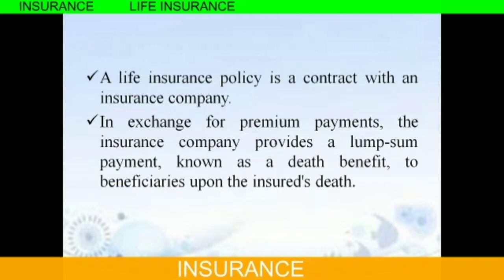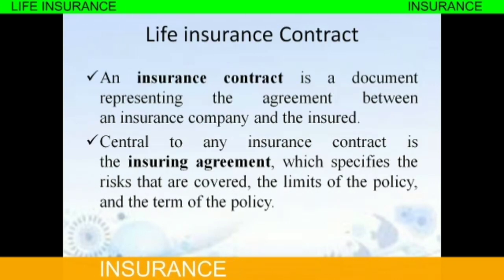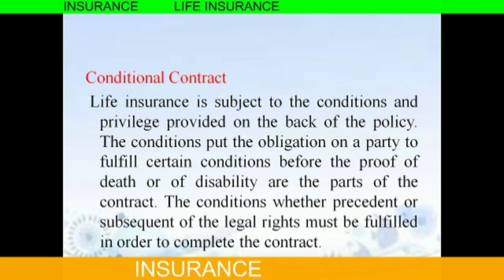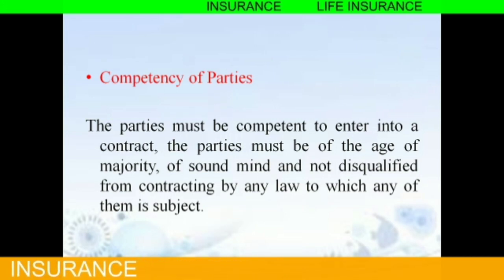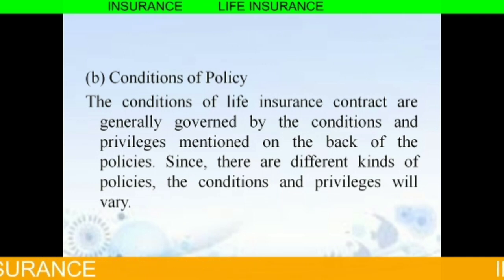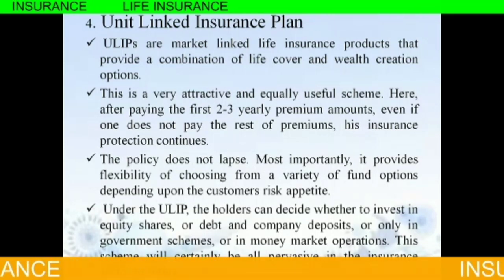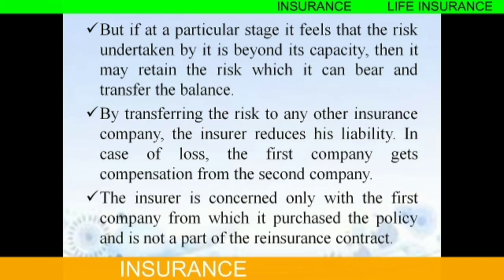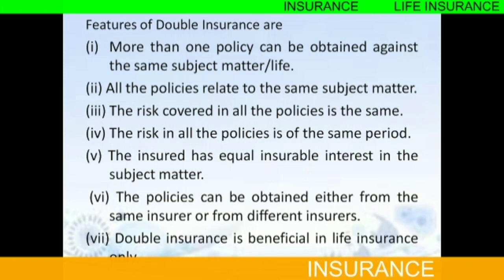Insurance I Life insurance I Part 2 I Reinsurance I Double Insurance I Financial Service in India